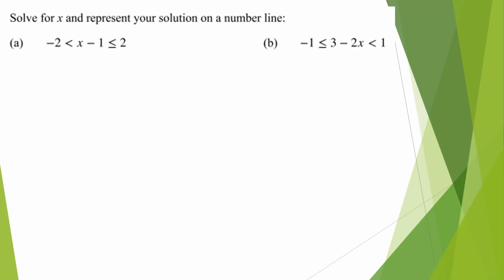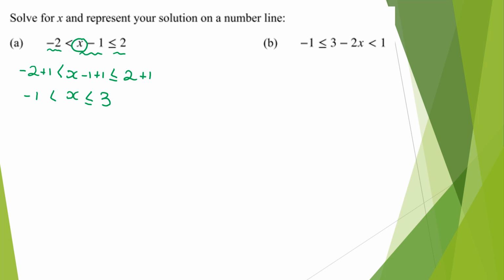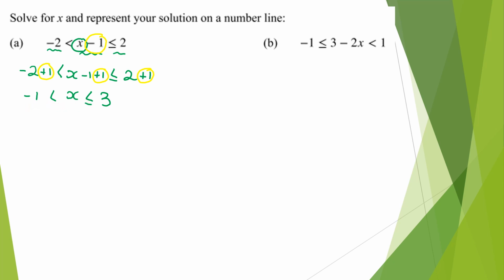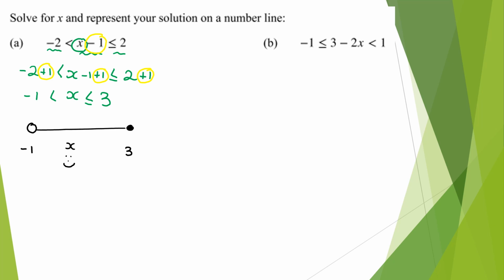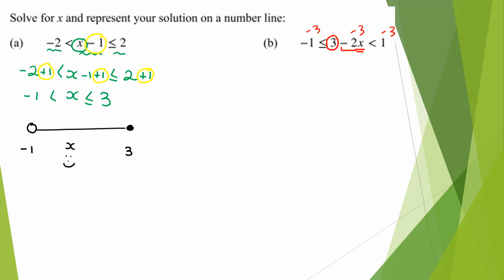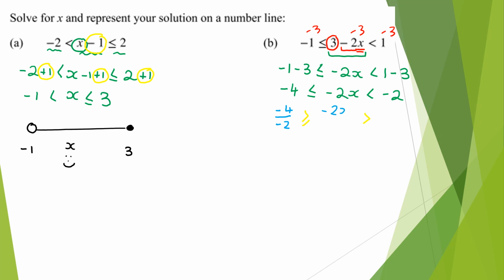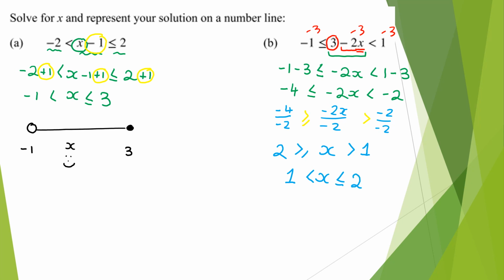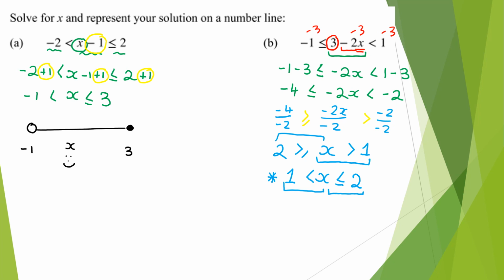INEQUALITIES EX 5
In these examples we find that x lies between two values.